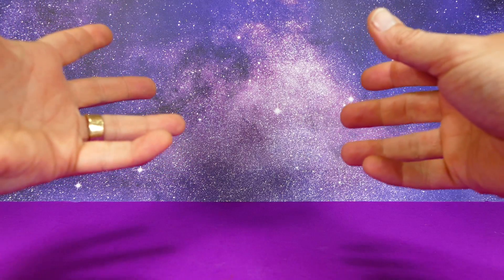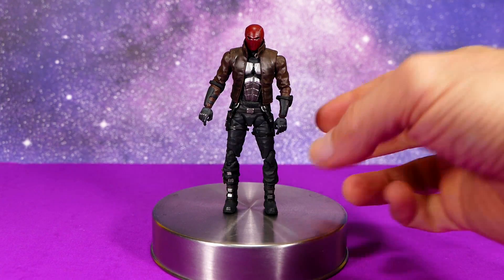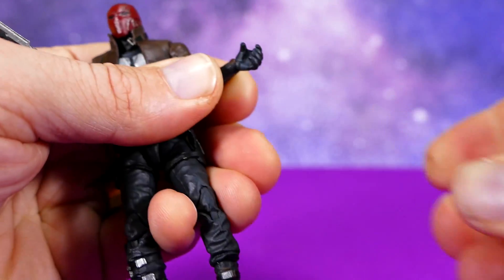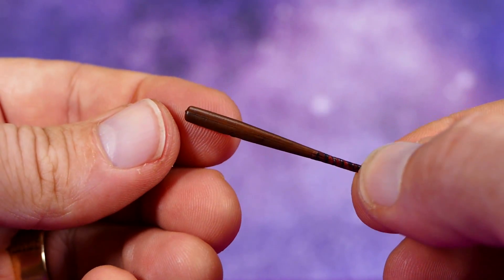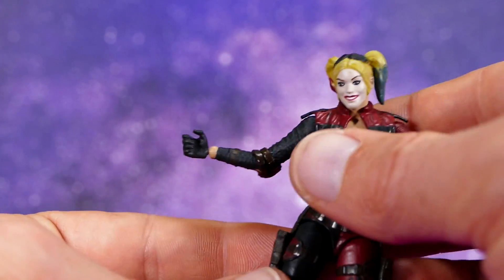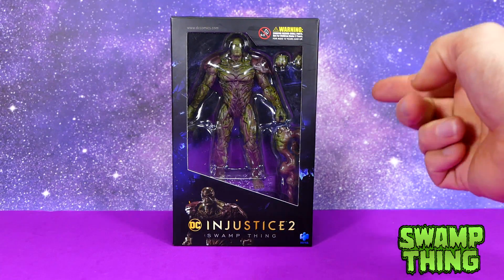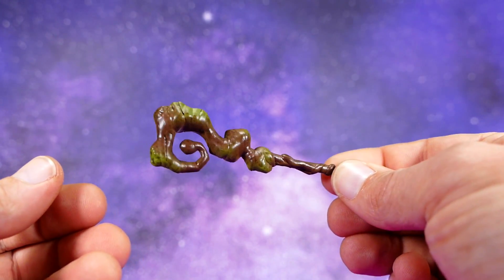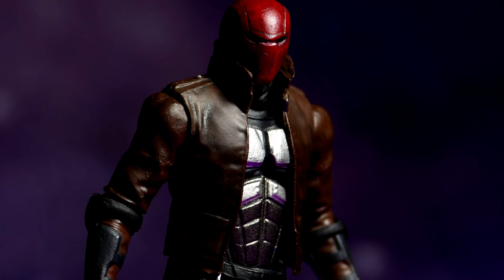Hiya Toys Injustice 2 Red Hood, Swamp Thing and Harley Quinn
Super Friends! Long time no review! Today we take a look at all three of Hiya Toys newest additions to their Injustice 2 roster of DC Comics Characters. Swamp Thing, Harley Quinn, and the ever popular Jason Todd Red Hood!

▶ INSTAPRINT DIORAMA:

MAILING ADDRESS:
Brad
Lansdowne Street
Peterborough ON
K9K 8M7